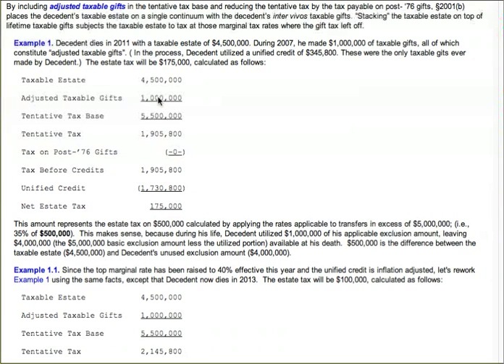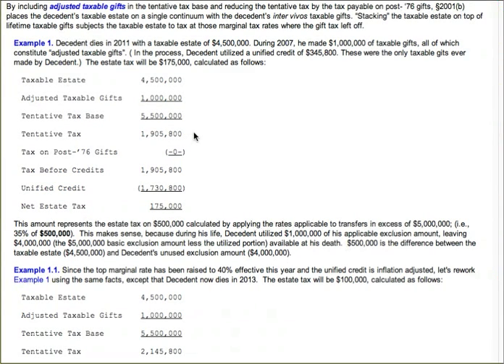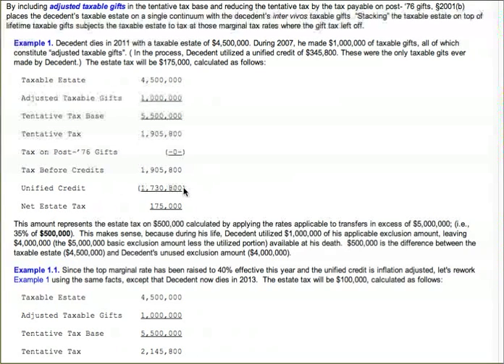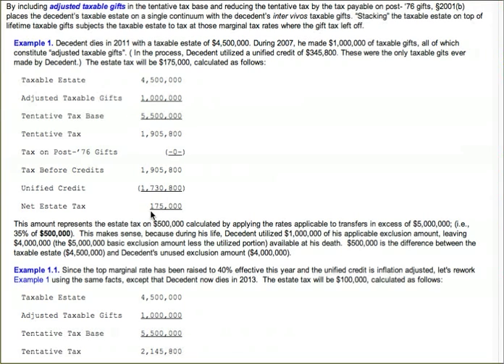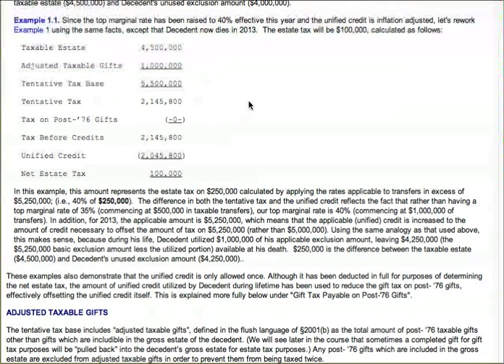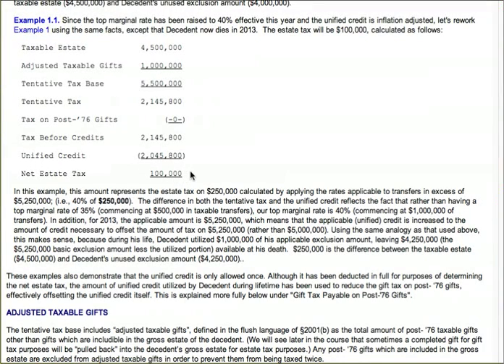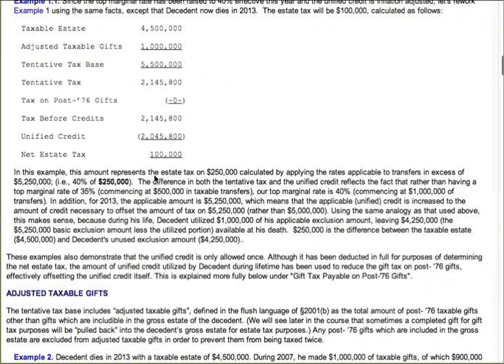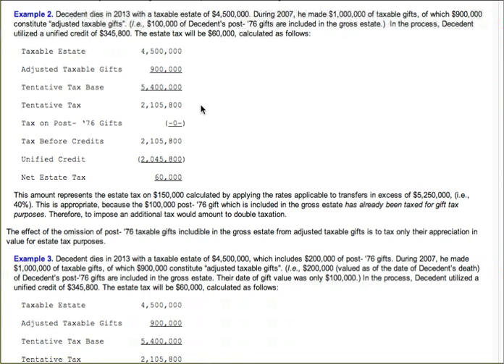Estate and Gift Tax Calculation Examples Video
Deborah Fisher